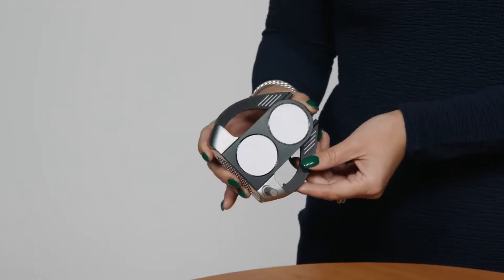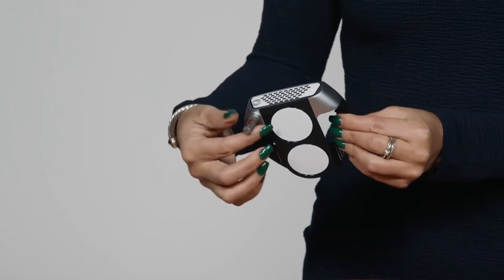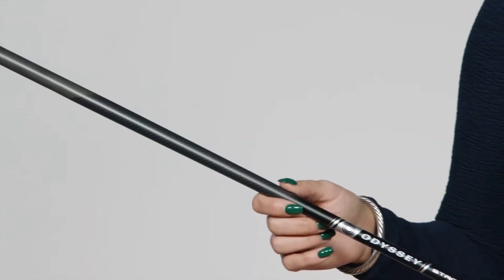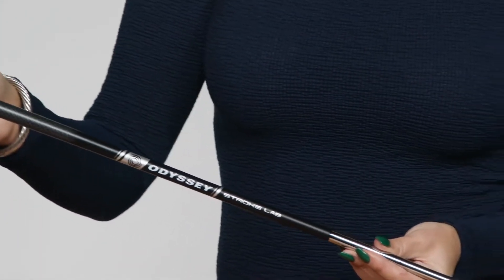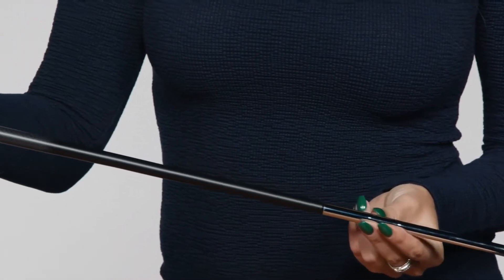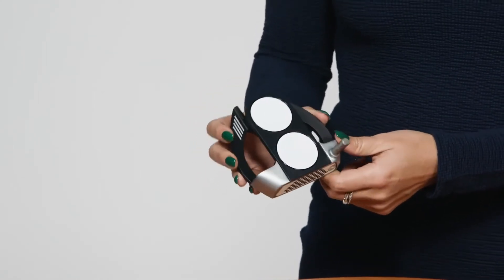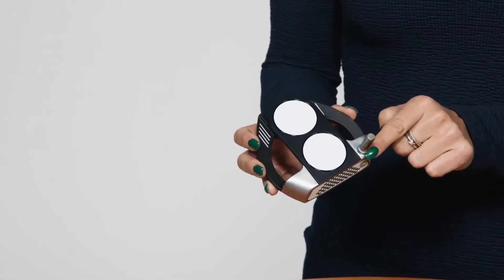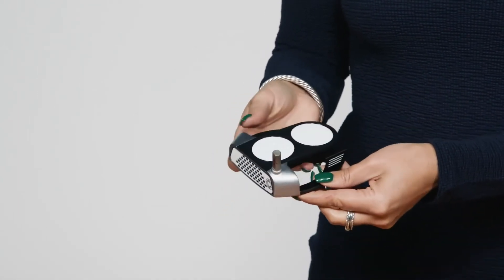Odyssey Stroke Lab 2-Ball Fang Putter - Golfgeardirect.co.uk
Buy the Odyssey Stroke Lab 2-Ball Fang 2019 Putter, today at Golfgeardirect.co.uk

Quality Golf Equipment at Discount Prices. Lowest Price Promise on leading brand names including: Callaway Golf, TaylorMade, Powakaddy, Ping, FootJoy & many more!